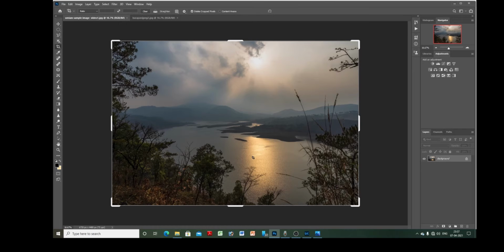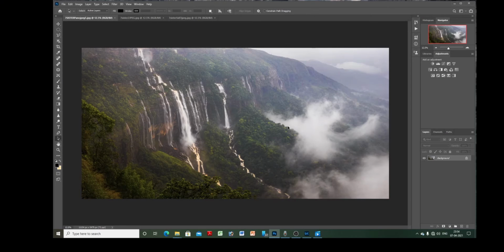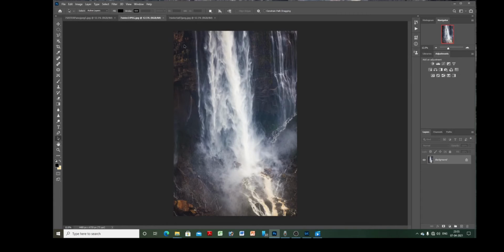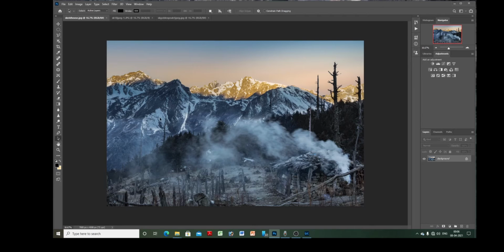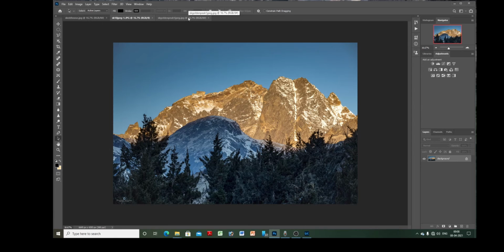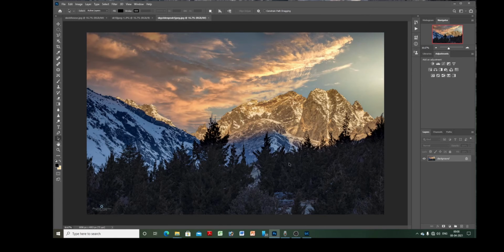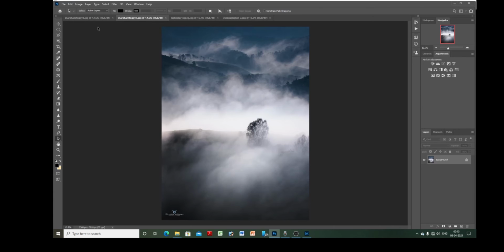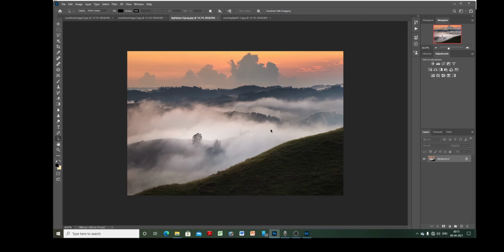TELEPHOTO ZOOM LENS-A MUST HAVE LENS FOR LANDSCAPE PHOTOGRAPHY